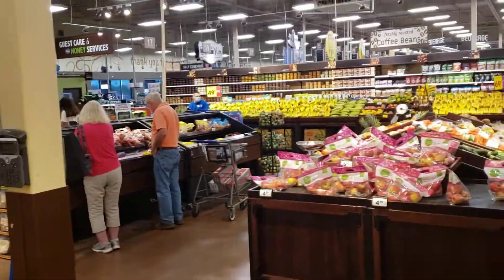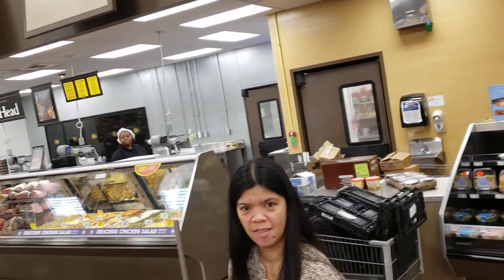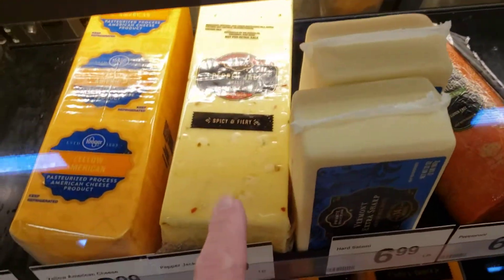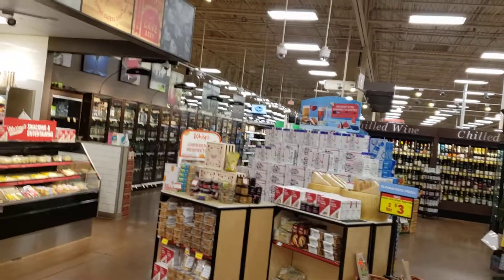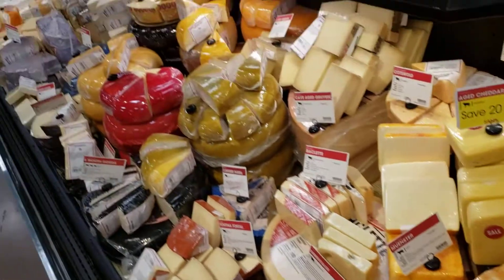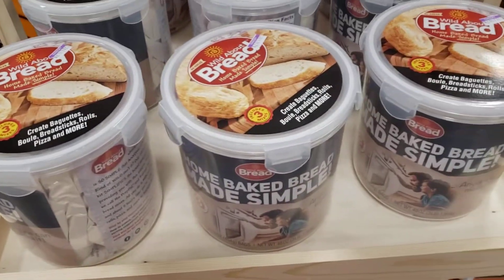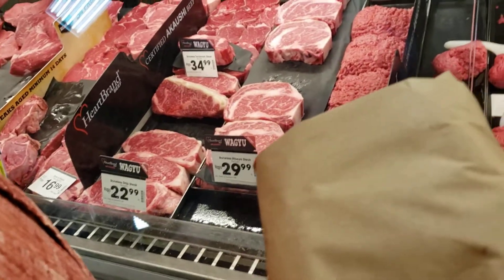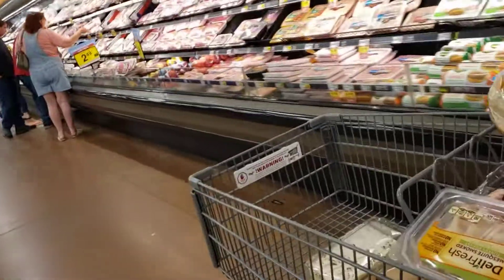Kroger tour! American Wagyu! Hubby shows you around!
Kroger has everything,but be careful,you might spend over budget! Kroger Deli Sushi Cakes AmericanWagyu,our favorite place to shop because they have it all!